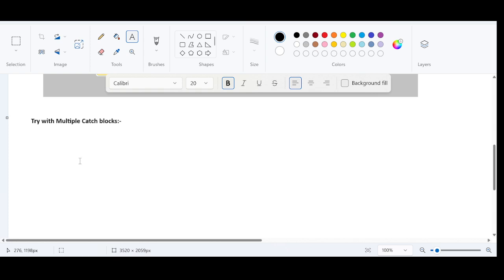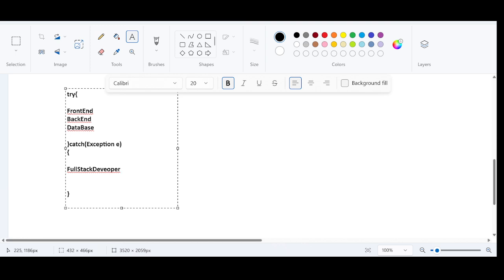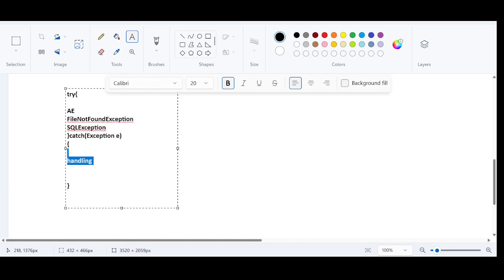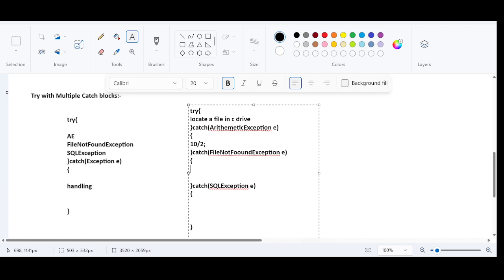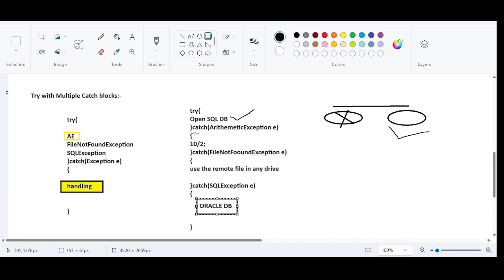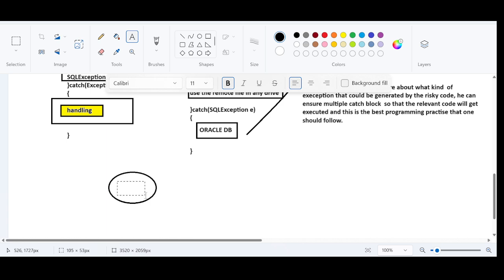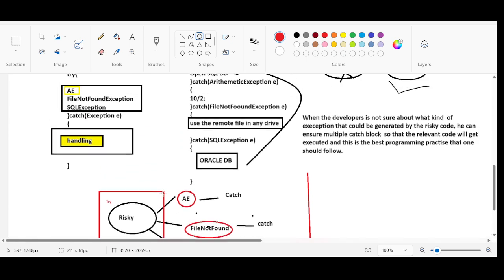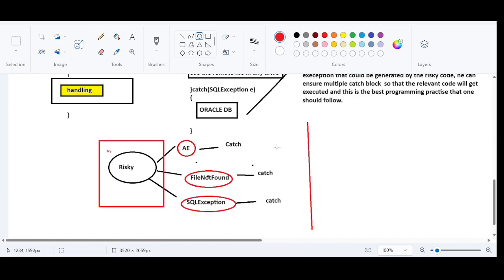Exceptional handling Try with Multi-catch blocks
Exceptional handling Try with Multi-catch blocks - Introduction